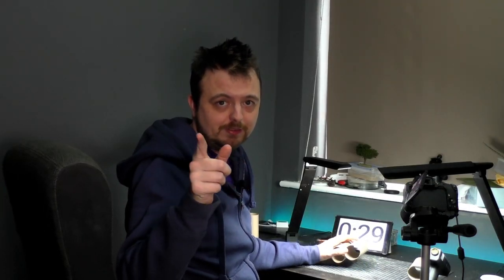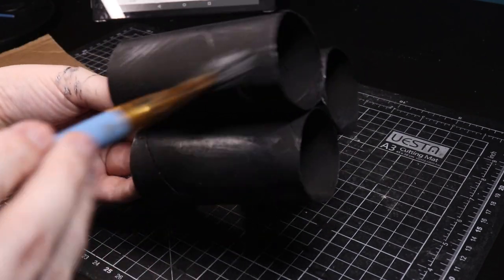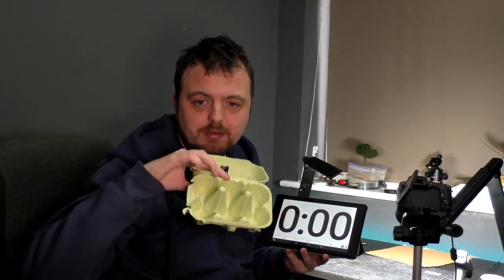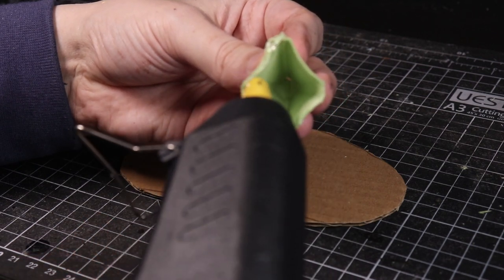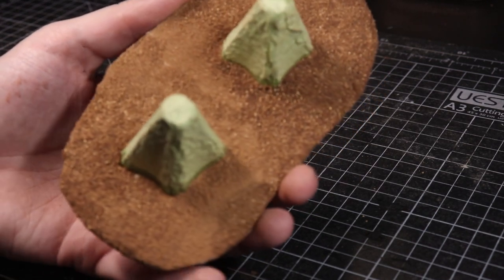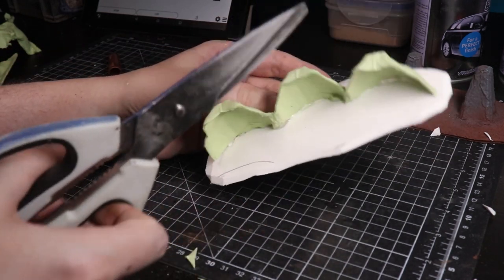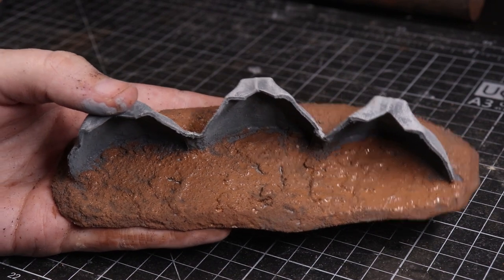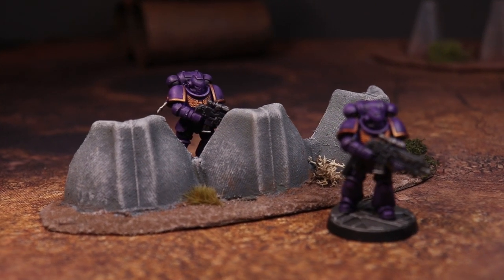Trash To Terrain In 1 Hour - Warhammer 40k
Cheap wargaming terrain in no time at all. In this vidoe we make some trach terrain and we do so quick and easy!